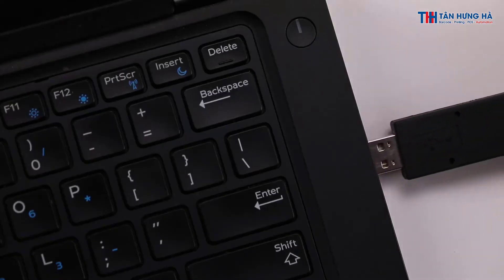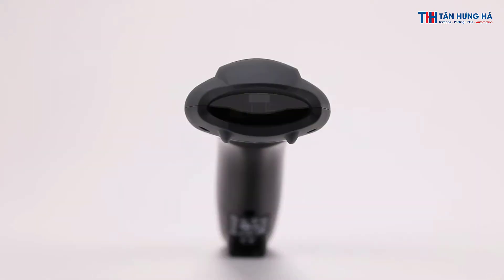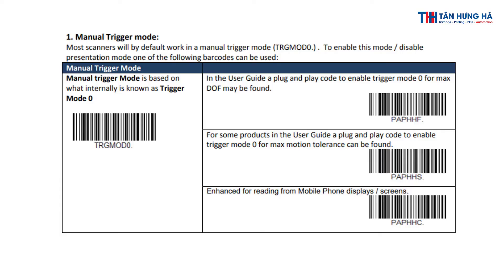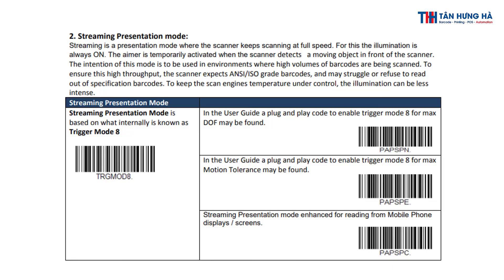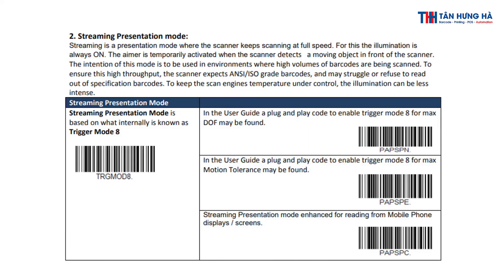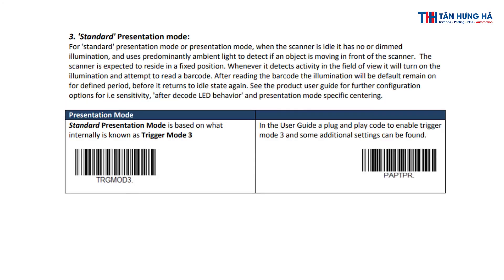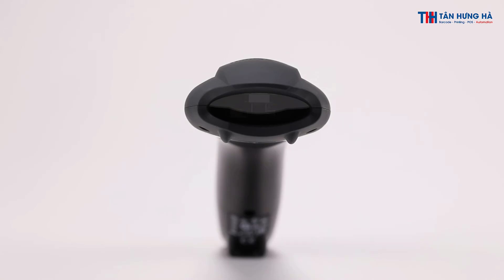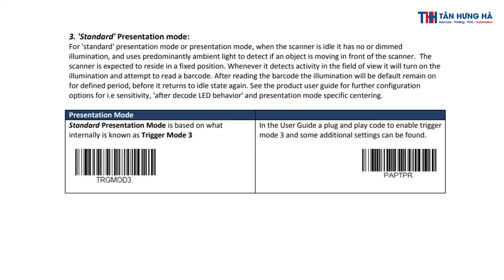Hướng dẫn cách cài đặt chế độ rảnh tay cho máy quét mã vạch Honeywell - Tân Hưng Hà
Hướng dẫn cách cài đặt chế độ rảnh tay cho máy quét mã vạch Honeywell.
Tân Hưng Hà cung cấp các giải pháp cả phần cứng và phần mềm trong lĩnh vực công nghệ, phục vụ cho công việc quản lý và sản xuất trở nên hiệu quả hơn
Chúng tôi cung cấp dải sản phẩm rộng trong lĩnh vực Mã vạch và Tự động hóa cho nhiều lĩnh vực. Được thành lập từ 2015, đến nay, Tân Hưng Hà đã trở thành đối tác của nhiều thương hiệu lớn trên thế giới, với gần 100 nhân sự cung cấp sản phẩm tại thị trường Việt Nam.